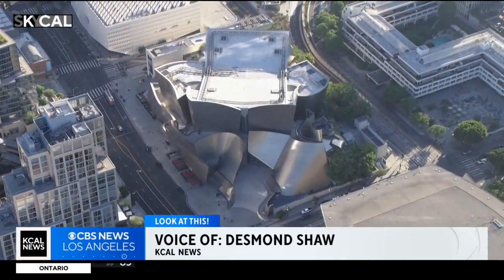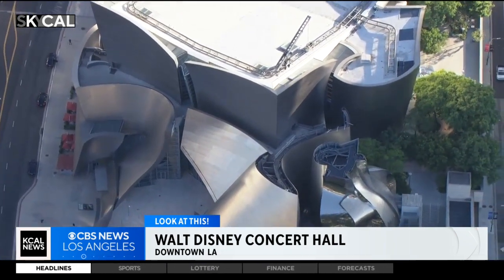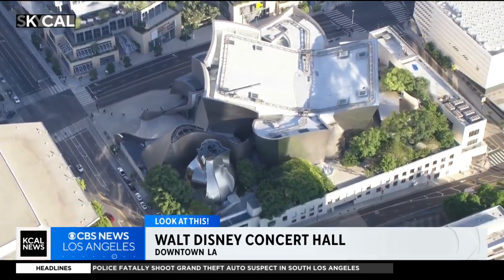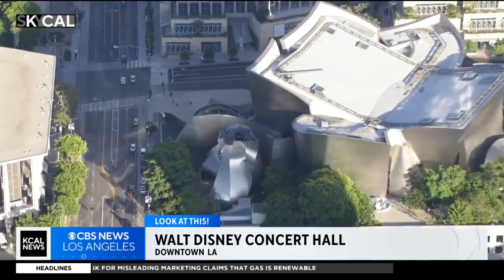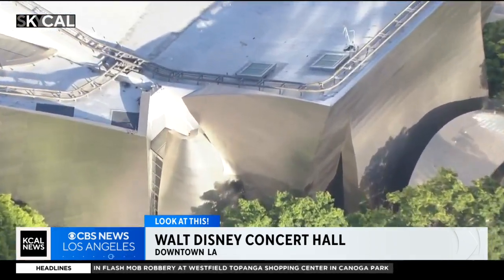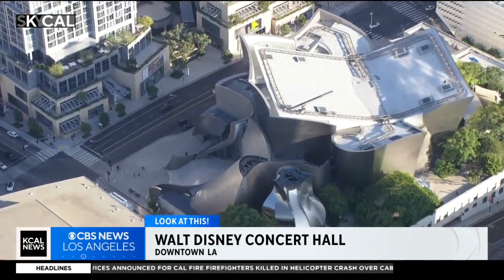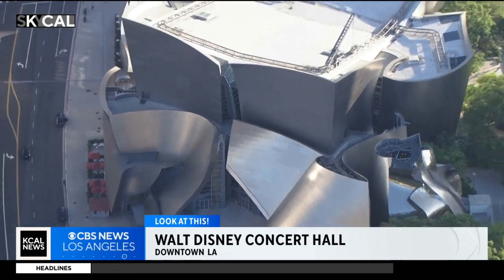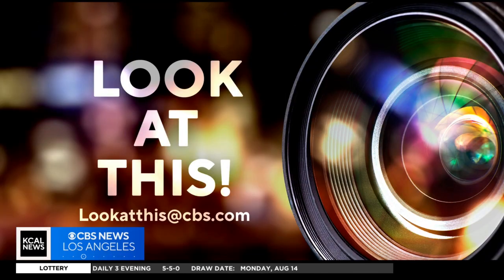Walt Disney Concert Hall | Look At This!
In this episode of Look At This!, Desmond Shaw takes us to the Walt Disney Concert Hall, instantly recognizable to Angelenos for its unique exterior and it's incredible indoor acoustics.